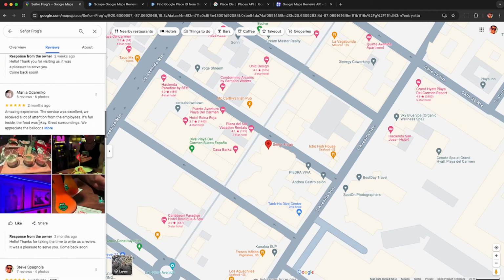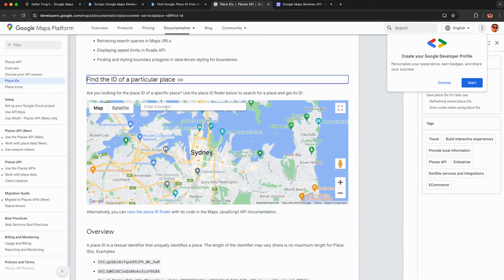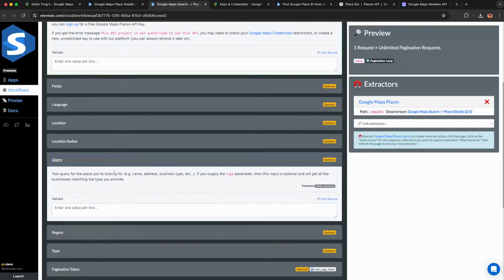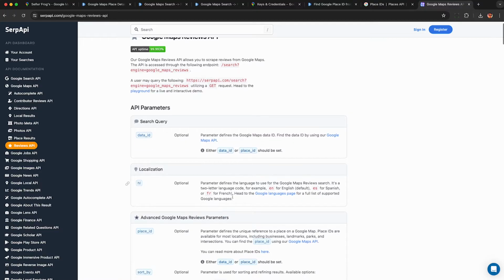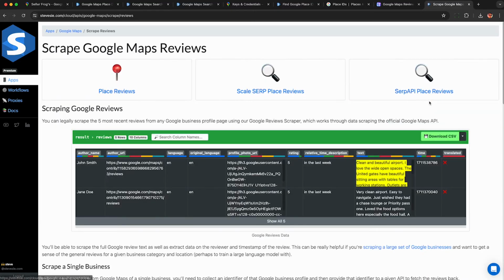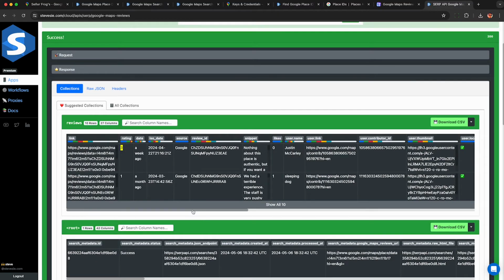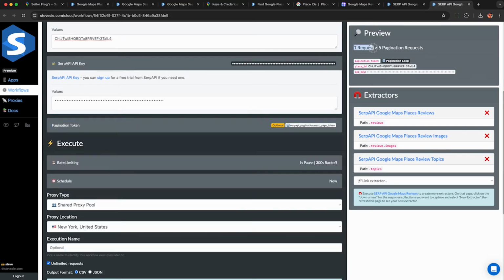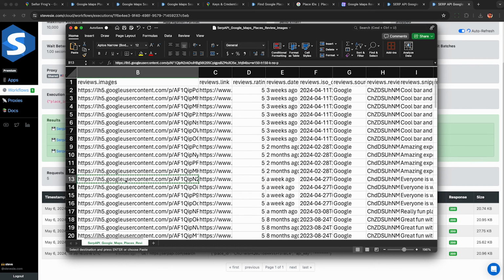No-Code Google Maps API Reviews Scraping with SerpApi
If you need to scrape reviews from Google Maps, I'll show you two options to either scrape a broad sample from many businesses in an area, or how to use SerpApi to scrape all of the reviews from any Google Business Profile.

0:00 Scraping Google Reviews from Google Maps
0:35 Scraping 5 Reviews per Business via Official API
2:56 Scrape All Reviews from Any Google Business Profile
6:14 Automatic Bulk Pagination with Workflows